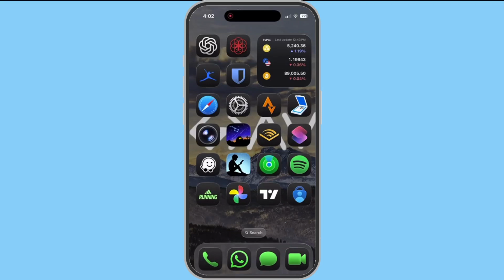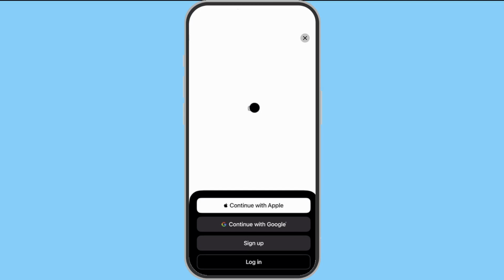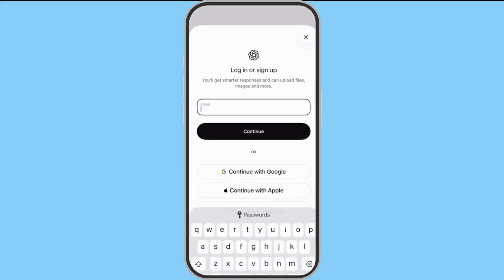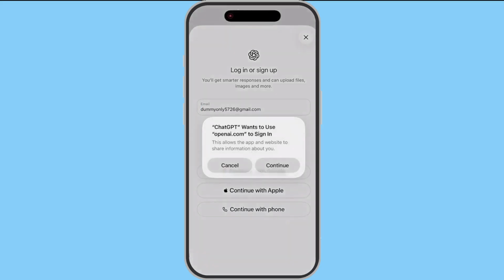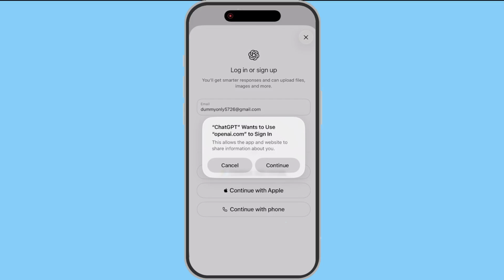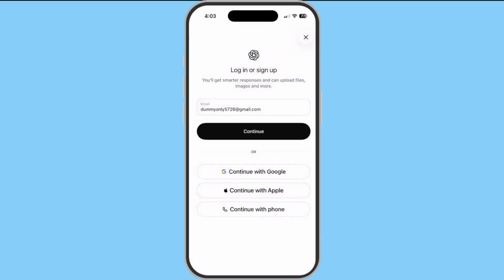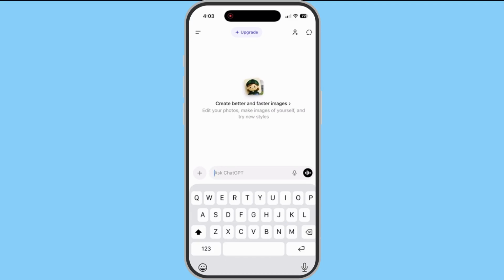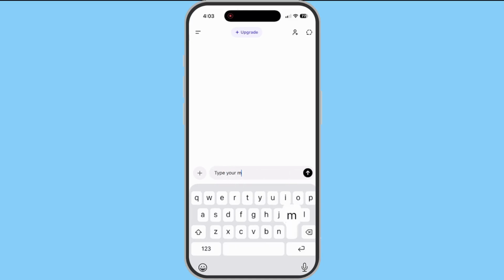How To Sign Up For ChatGPT In The App (Step-by-step)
Learn how to sign up for ChatGPT directly on your mobile device. This video covers the official process for creating an account within the app so you can start using AI on the go. We walk you through the registration process, email verification, and initial setup to get your account ready.

In this video, you will learn:
• How to find and download the official ChatGPT app
• How to create a new account using your email or social login
• The process of verifying your account for security
• Navigating the initial setup screens to start chatting